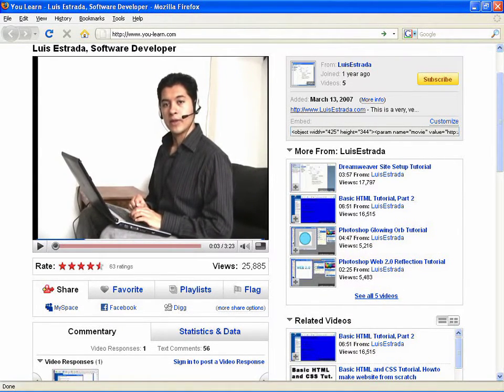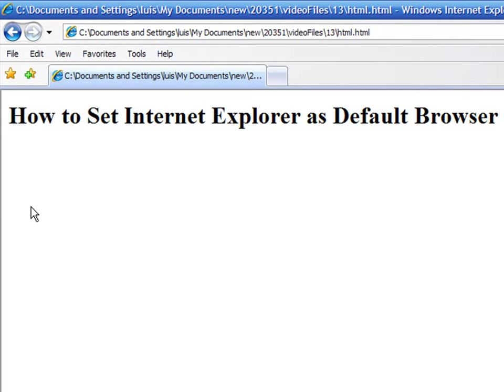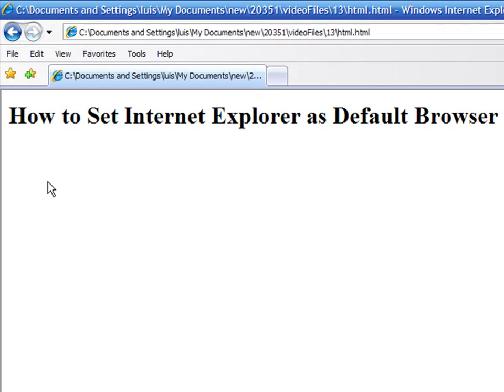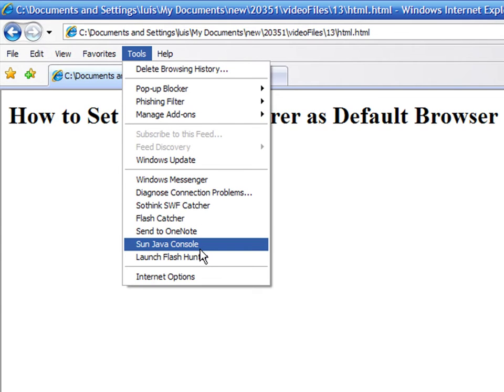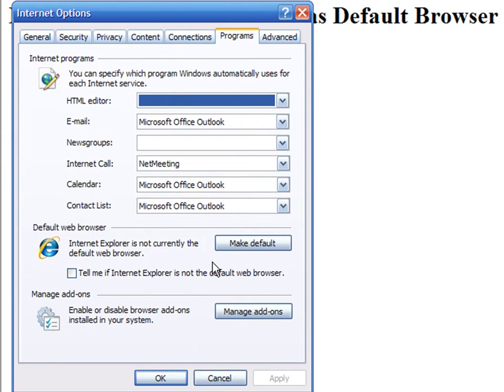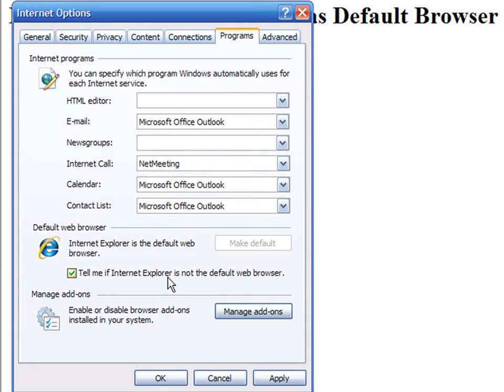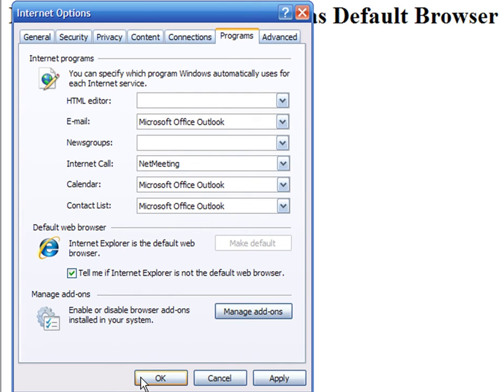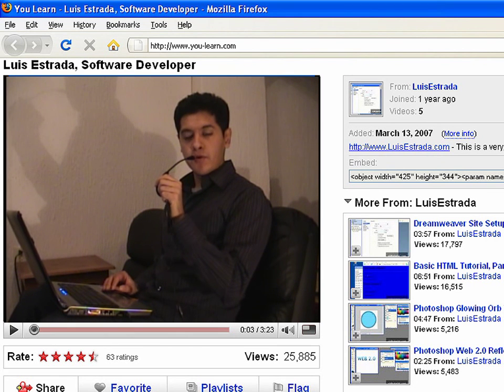How to Use an Internet Web Browser : How to Set Internet Explorer as Default Browser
There are many different web browsers including Internet Explorer and one should be set to be the default browser that is opened when the computer must search for something automatically online. Set Internet Explorer as the default browser with tips from an Internet guru in this free video on how to use Internet browser features.